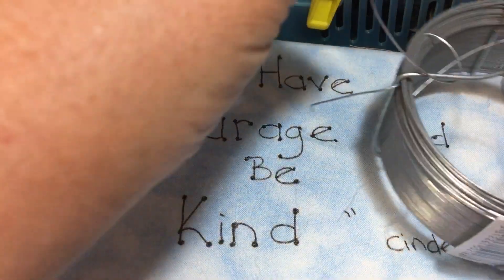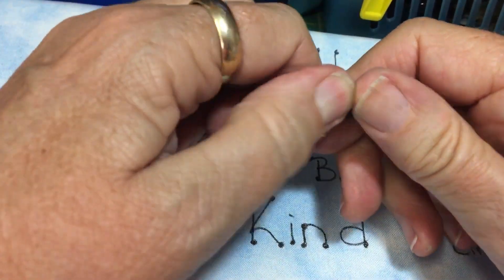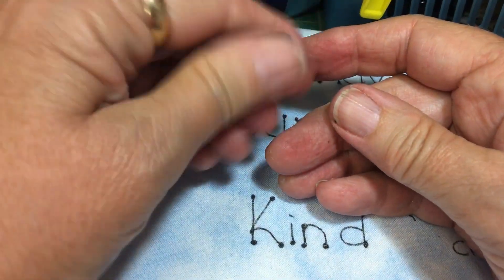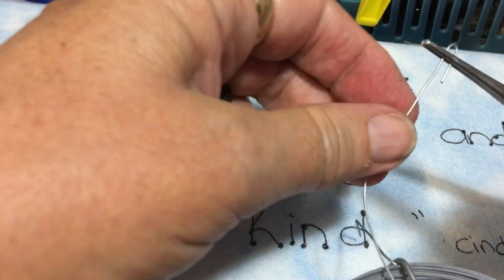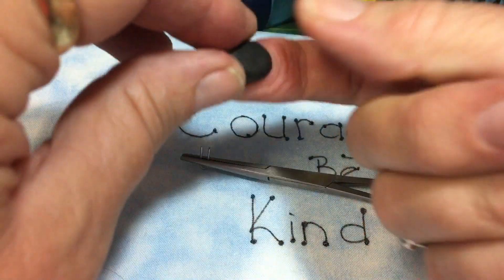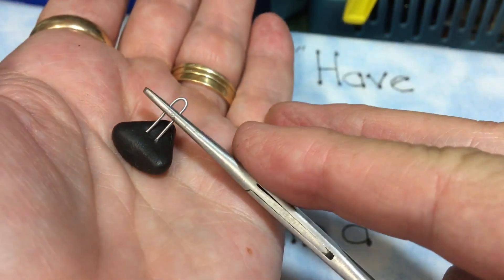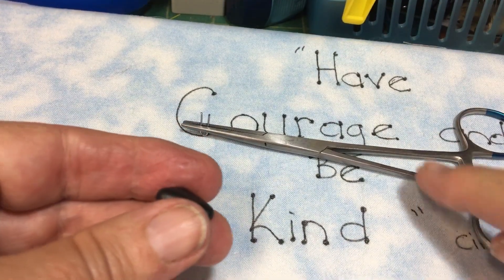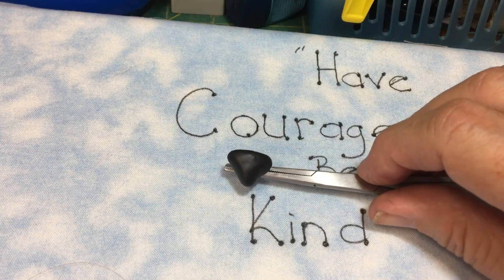Polymer Clay noses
How I make polymer clay noses for my Brian pattern and bears I make.  Brian pattern is now available on Etsy as a down load at Cooperbears